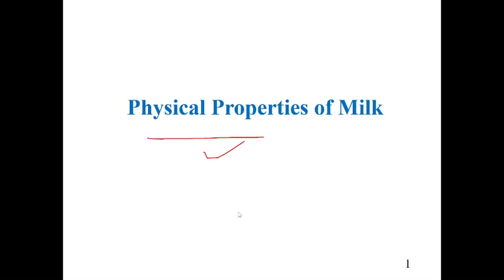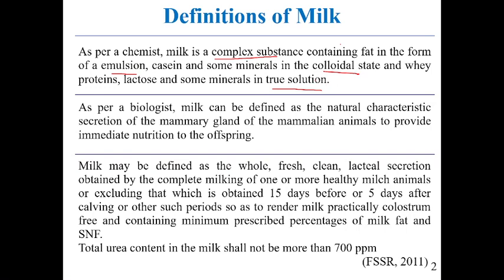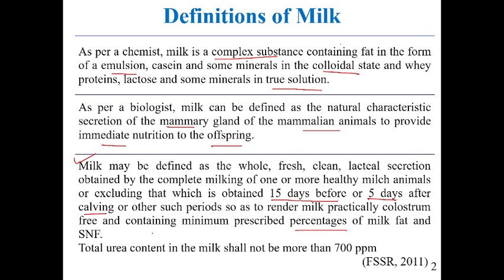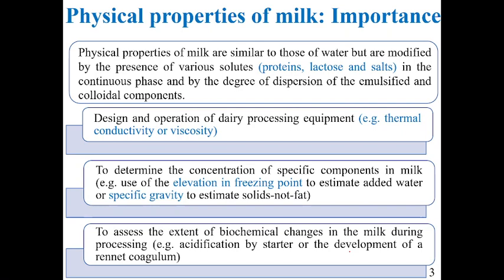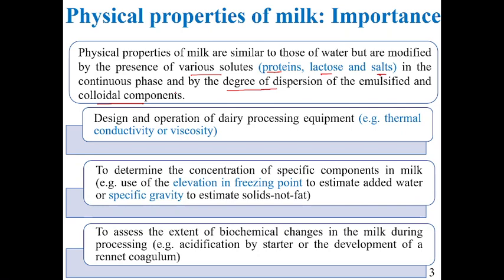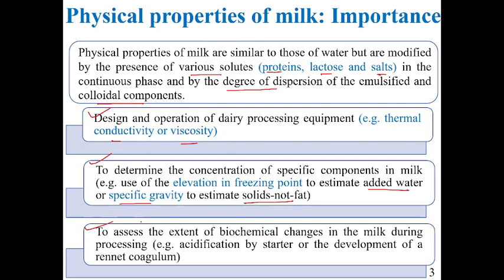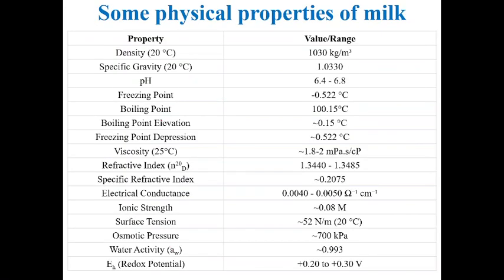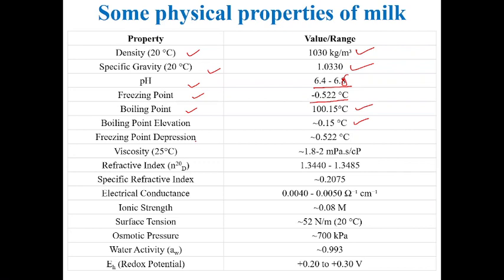Physical Properties of Milk and their significance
Welcome to Dairy Chemistry channel where we dive deep into the fascinating realm of dairy science! In this video, we explore the "Physical Properties of Milk and Their Significance." Join us as we uncover the secrets behind the characteristics that make milk such a unique and essential part of our diet.

🥛 Introduction to Physical Properties:
Discover the fundamental physical properties of milk, including its color, viscosity, density, and more.
🔬 Significance in Nutrition:
Learn how understanding the physical properties of milk goes beyond the surface, impacting its nutritional value. From protein content to fat distribution, these properties play a crucial role in the overall health benefits that milk provides.

🌱 Quality and Freshness:
Explore the connection between physical properties and the quality of milk. Uncover how these characteristics can indicate freshness and purity, ensuring you get the most out of this wholesome beverage.

👩‍🔬 Science Behind the Creaminess:
Delve into the science behind the creamy texture of milk and its relationship with fat globules. Gain insights into the manufacturing processes and how they influence the sensory experience of consuming milk.

📈 Industry Insights and Innovations:
Stay informed about the latest developments in the dairy industry, as we discuss how an understanding of physical properties has led to innovations in processing and packaging, ultimately benefiting consumers.

🔍 Why Do Physical Properties Matter?
We'll address the burning question: Why should you care about the physical properties of milk? Whether you're a nutrition enthusiast, a dairy farmer, or just a curious consumer, this knowledge is key to making informed choices about the dairy products you consume.